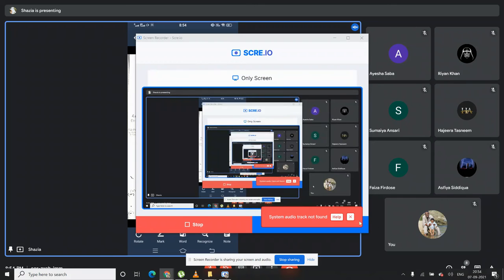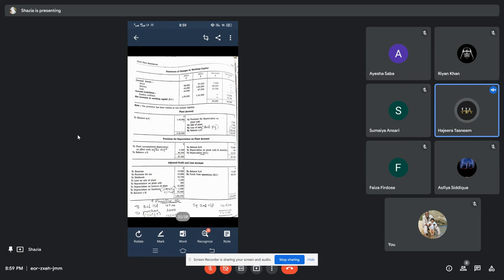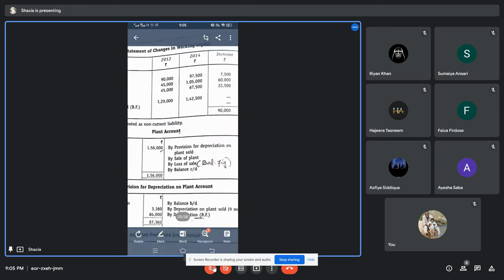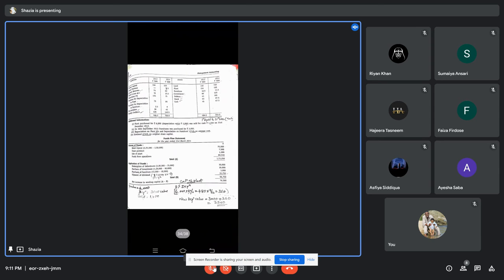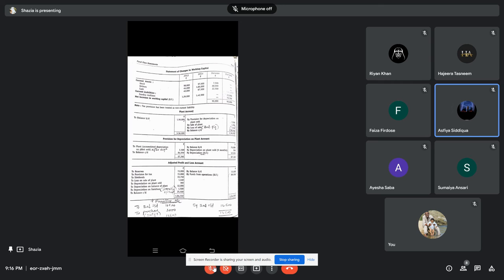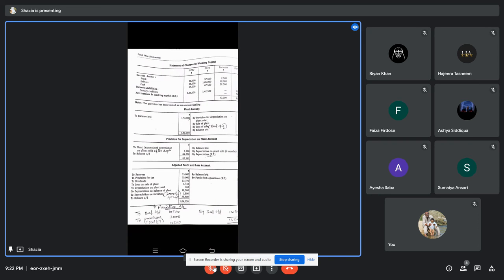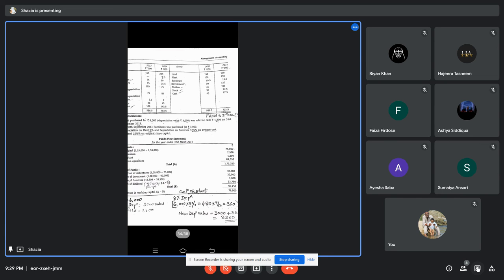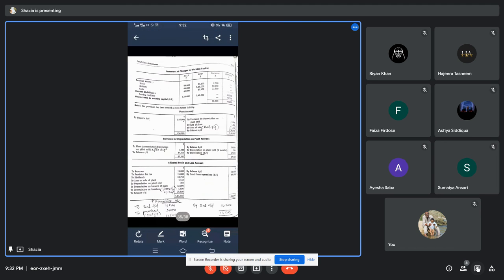Fund flow statement 4.5 - provision of tax / Noncurrent liability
Management account - Fund flow statement 4.5 - provision  of tax / Noncurrent liability statement of changes in current